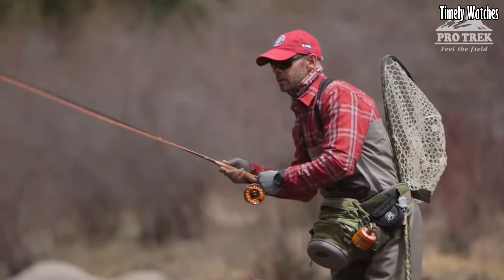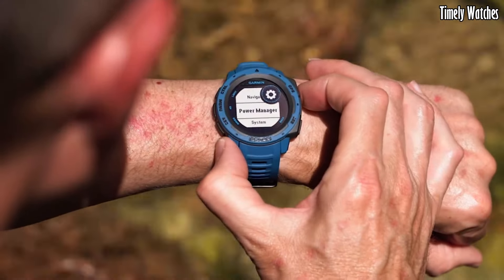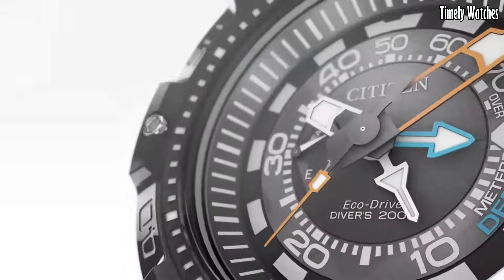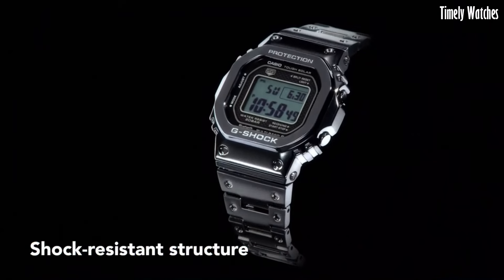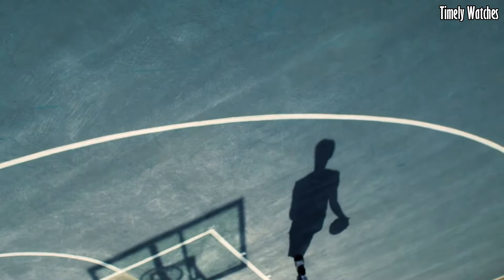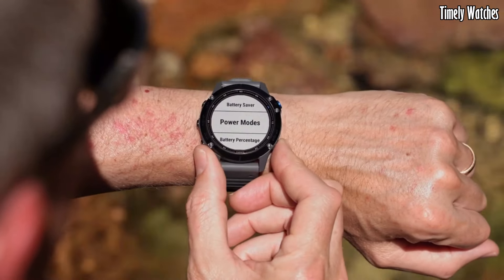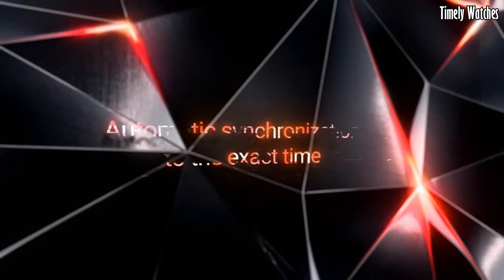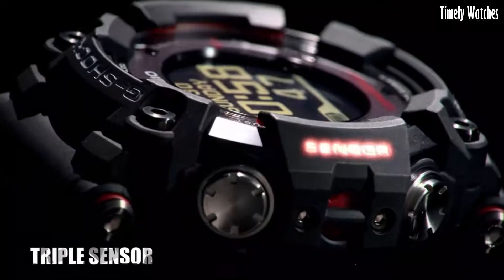Top 7 Best Solar Power Watches For Men 2024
Are you looking for the best SOLAR POWERED WATCHES  for men of 2024?
These are the best SOLAR POWERED WATCHES for we found so far:

10- Citizen SATELLITE WAVE GPS

Amazon Price
9-JUNGHANS MAX BILL MEGA SOLAR

Amazon Price
8- Casio Men's PRO TREK PRW-3510

Amazon Price
7-Garmin Instinct Solar

Amazon Price
6- CITIZEN PROMASTER DIVER

Amazon Price
5⇢ G-SHOCK FULL METAL 5000

Amazon Price
4- TISSOT T-TOUCH CONNECT SOLAR

Amazon Price
3- GARMIN FĒNIX 6 – PRO SOLAR EDITION

Amazon Price
2- SEIKO ASTRON 5X

Amazon Price
1-G-SHOCK RANGEMAN